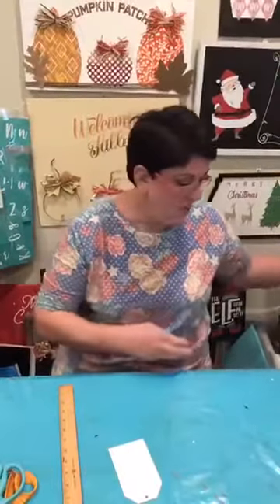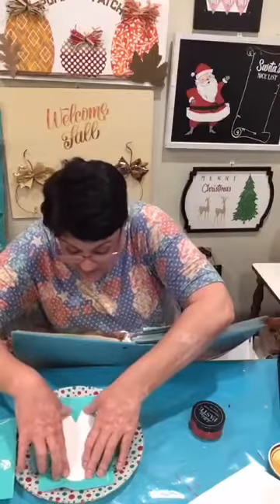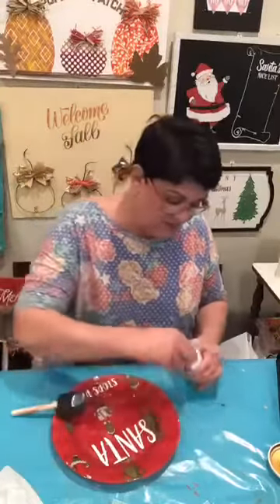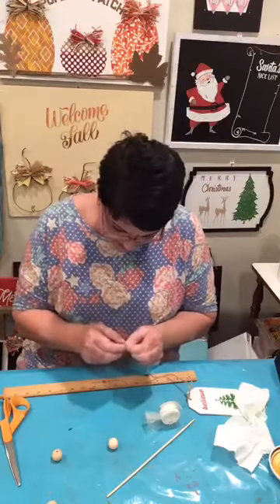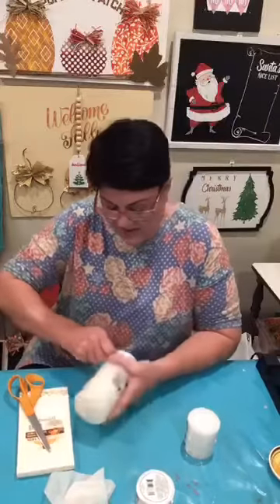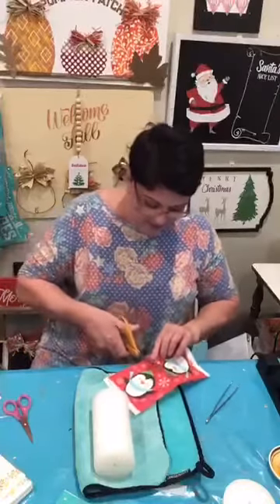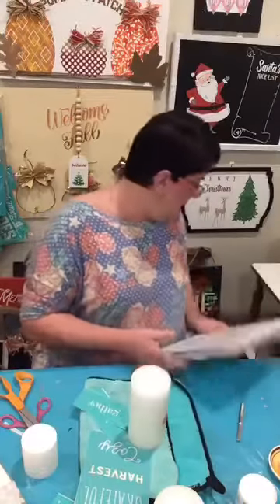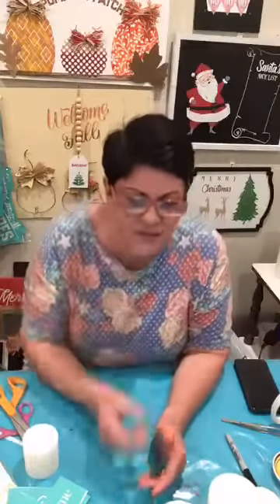Chalk Couture Farmhouse Christmas on Buffalo plaid & Gift Tag beaded swag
Demo making DIY signs using Chalk Couture Transfers

See all of my Chalk Couture Products here ChalkwithLisa.com